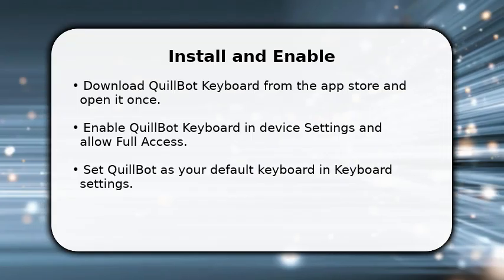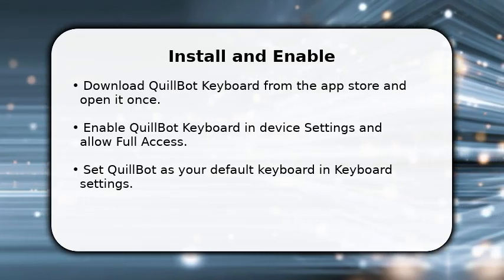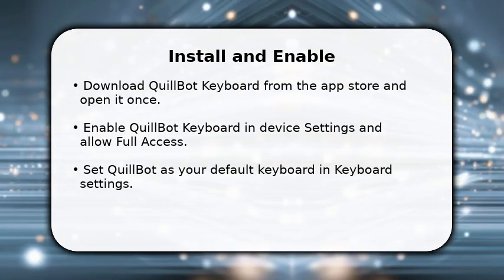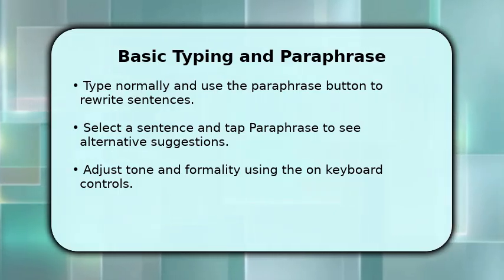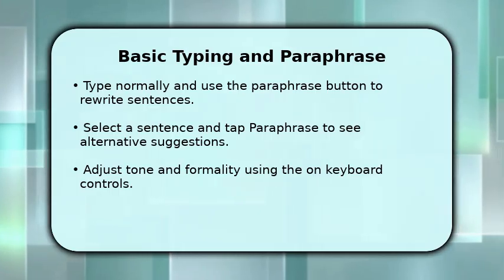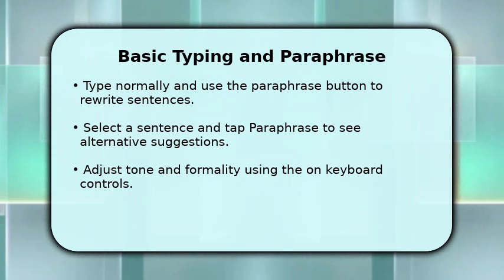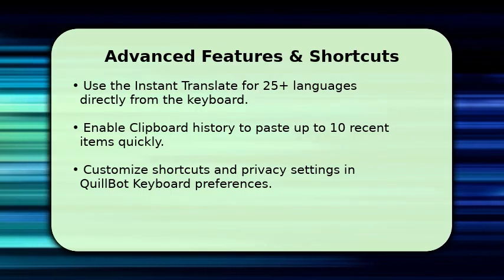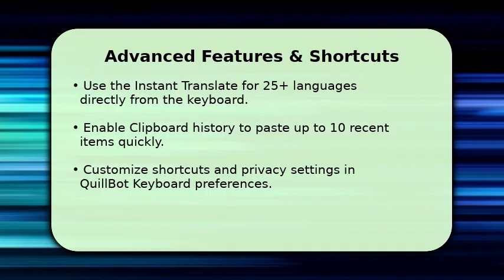How to Use Quillbot Keyboard - Easy Guide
How to Use Quillbot Keyboard - Easy Guide | 🔒 Surfshark VPN Deal — Stay private and secure. $1.99/mo + 3 Months Free ▸

Discover the simplicity of typing on a vintage keyboard using QuillBot. This video provides an easy-to-follow guide for setting up and mastering this retro computing experience, perfect for enthusiasts or anyone interested in classic technology.

QuillBot, vintage keyboard, setup tutorial, type on a computer screen, retro computing, computer history lesson, keyboard typing guide, use Quillbot effectively, classic typewriter simulation, technology nostalgia, how to use old-fency devices